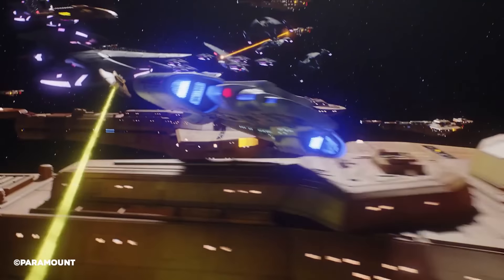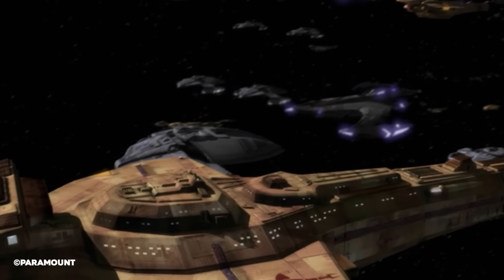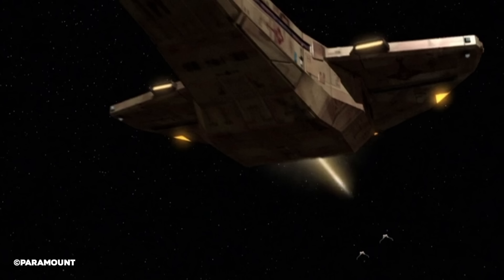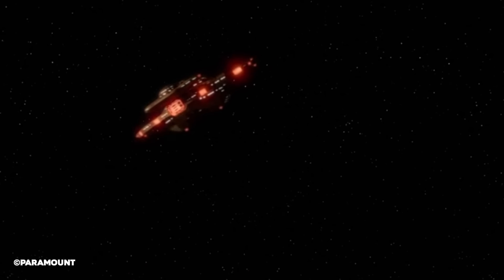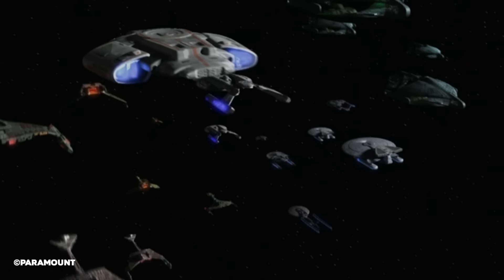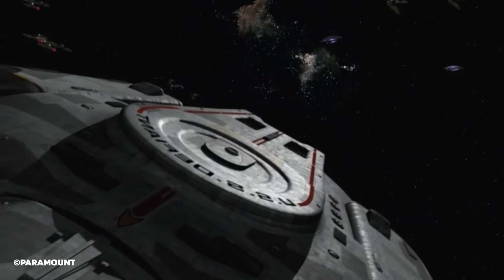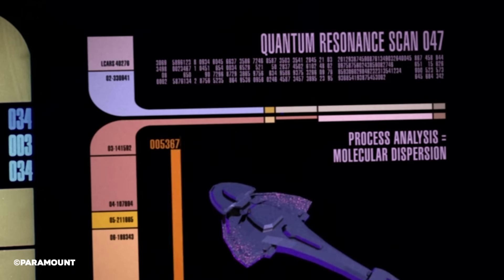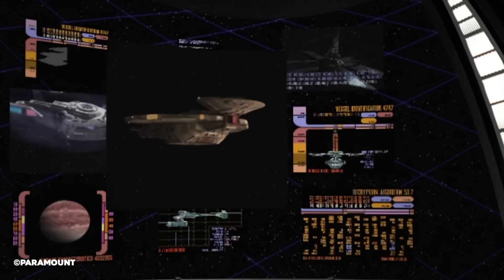The Cardassian Warship - Galor-class - Star Trek Starships Explained!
This week, Trek Central's Lieutenant Commander Adam beams down to check out the Cardassian Warship known as the Galor-class. In our Star Trek Starships Explained series, we've spent much of the last year looking at Starfleet’s IMPRESSIVE armada of Federation-designed Starships. But now, it’s time to beam elsewhere in the galaxy and look at some alien species' starship designs and how they fit into the Star Trek Universe.

Video Credits:
Written by Jack Trestrail
Presented by Adam Watson
Edited by Jack Richardson & Jack Trestrail

Special thanks to:
The Center Seat Documentary

Title: The Cardassian Warship - Galor-class - Star Trek Starships Explained!